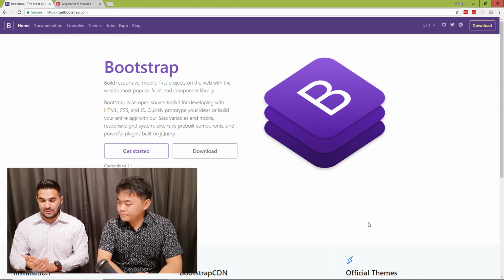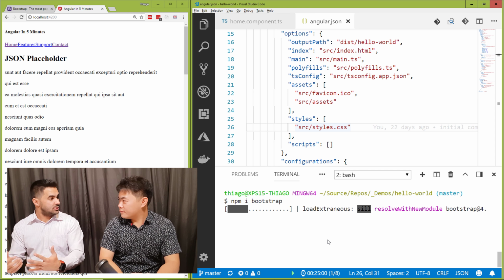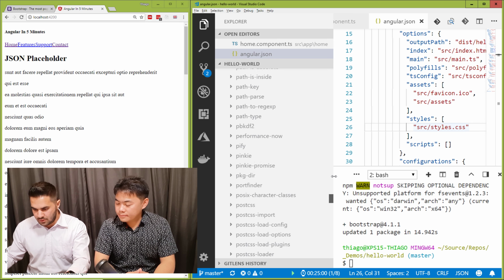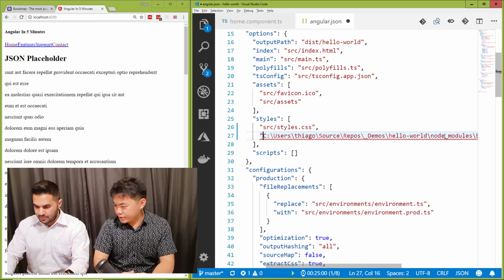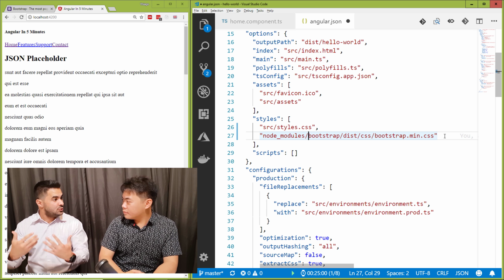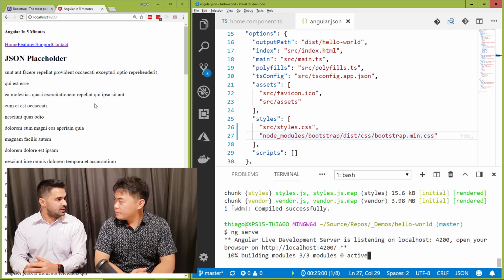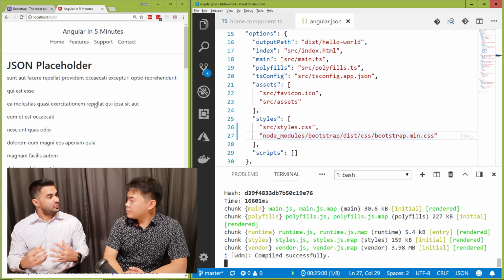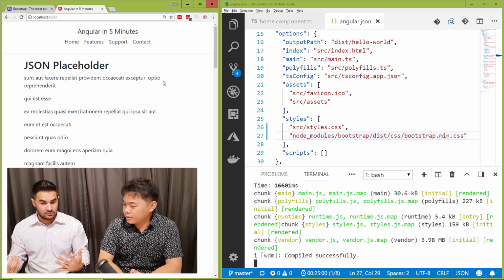EP 09: Implementing Bootstrap